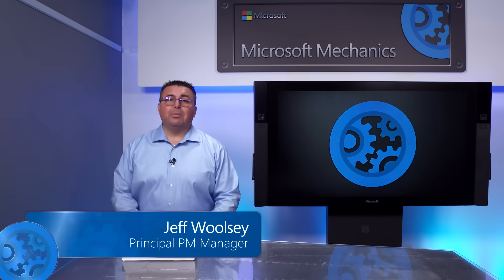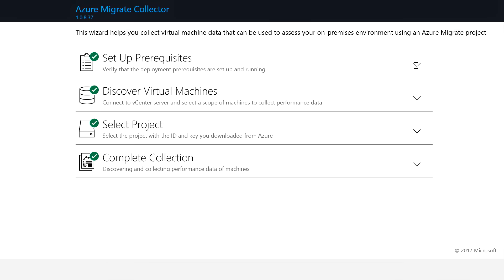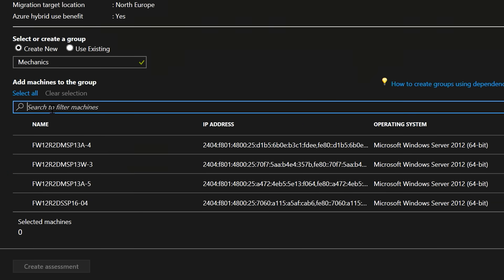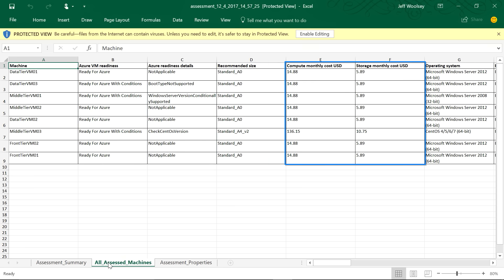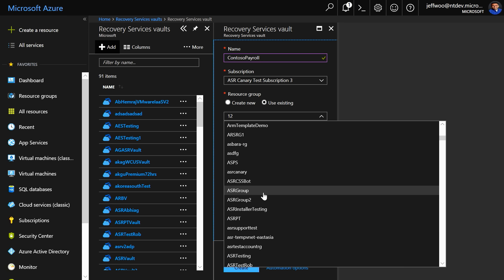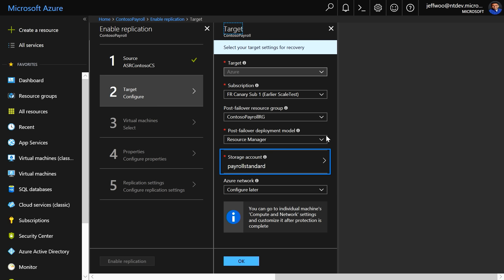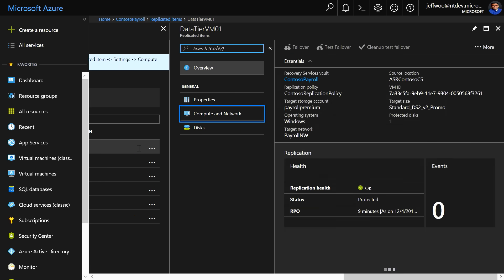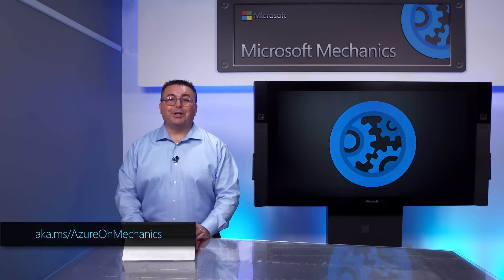App Migration to Azure: Moving your virtual machines from VMware step-by-step guide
Jeff Woolsey, principal program manager from the Windows Server team, explains and demos the steps to discover, assess and migrate Windows and Linux virtual machines from VMware to Azure. The new Azure Migrate service helps you find on-premises VMs and apps using a collector appliance, then exposes VM attributes - including utilization, sizing and dependency information - to help you plan your migration. Azure Site Recovery then provides the tools to replicate discovered and targeted VMs into Azure storage, then allows you to test and move workloads into production. Along the way, Jeff explains how the tools in Azure help you determine costs and take advantage of potential cost savings via the Azure Hybrid Benefit for Windows Server.

To see how VMs can be secured and managed once in Azure, check out the recently published "Steps to securing and managing your VMs in Azure" show

And if you have further questions, join the Azure Migration Tech Community